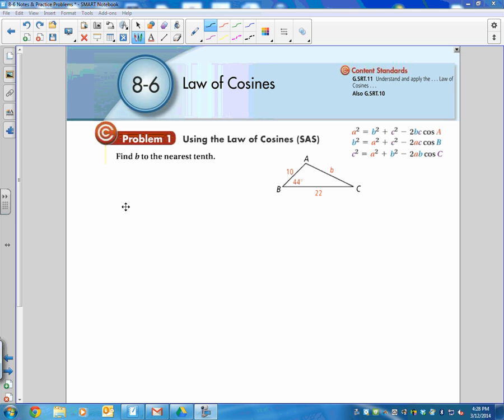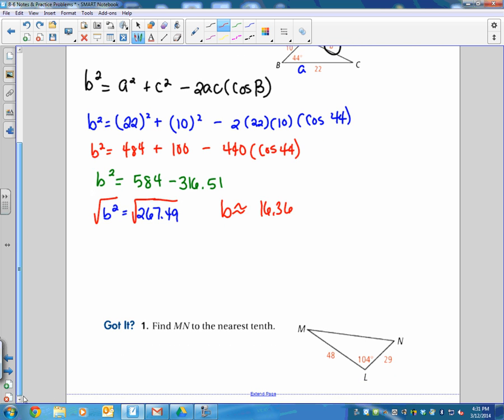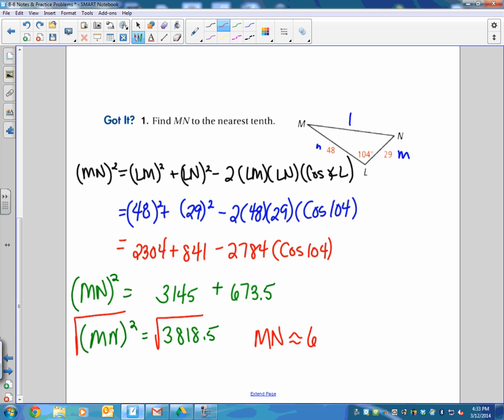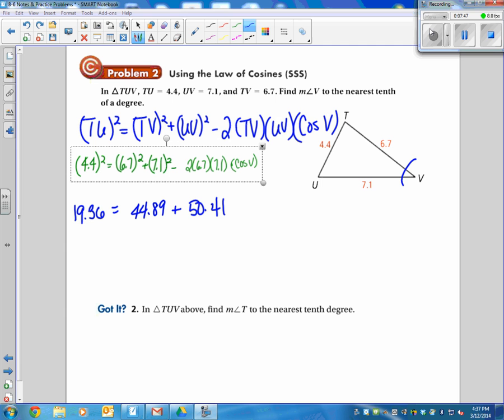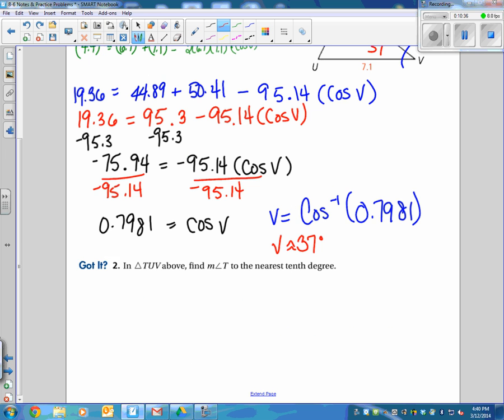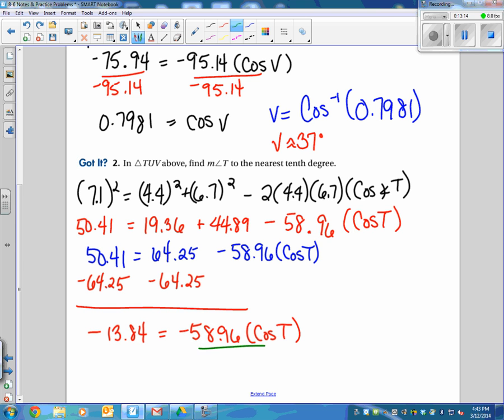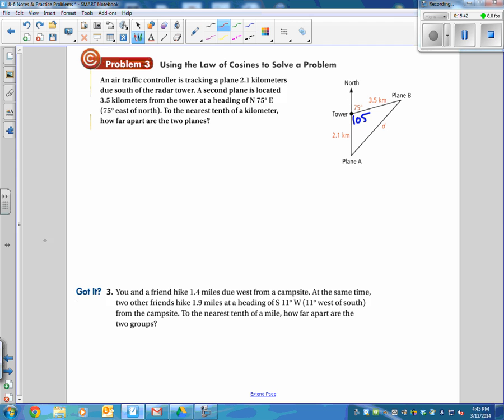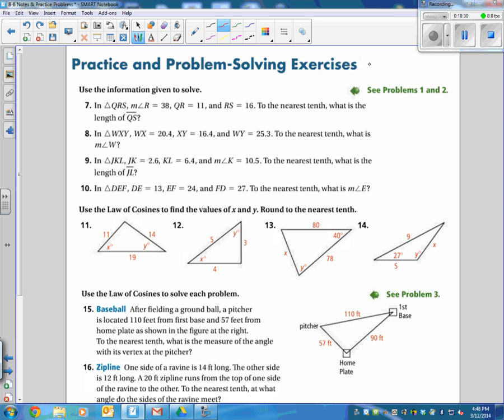Geometry CH 8 6 Notes 3 12